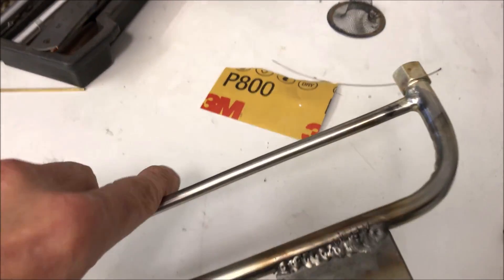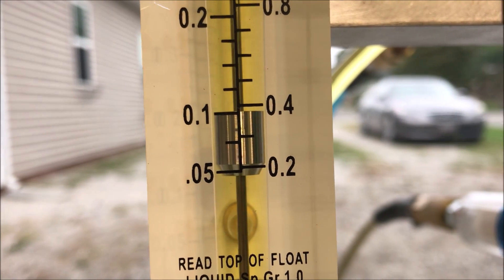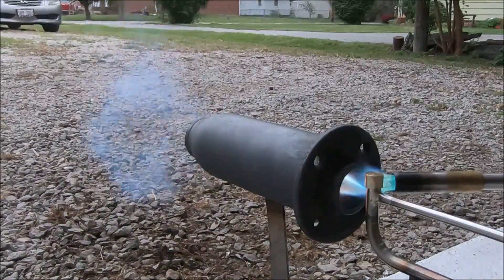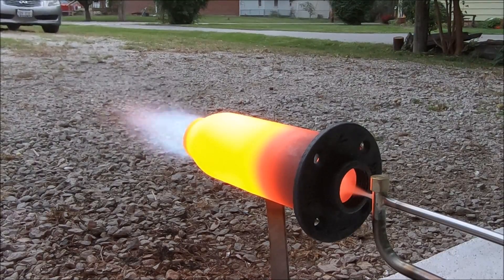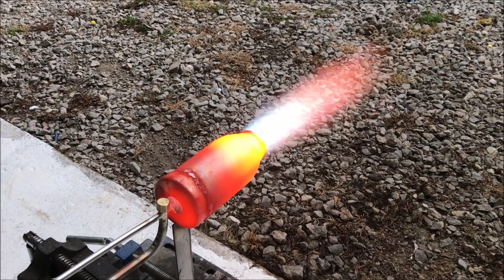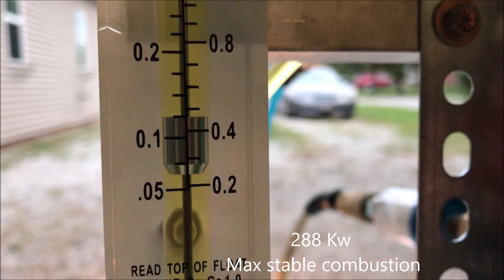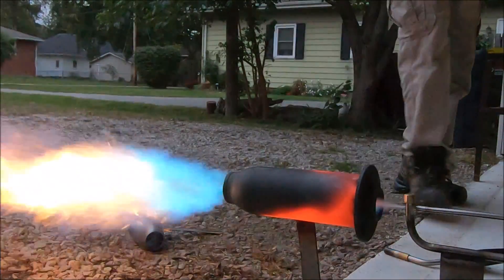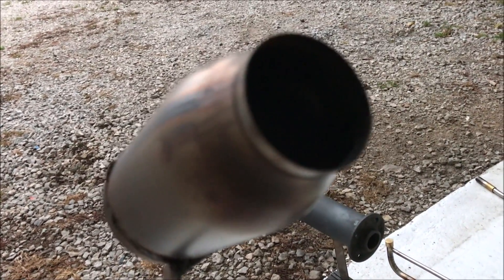Reasearch and development Foundry forge and kiln burners Optimized Process LLC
This video contains Paid links that gives me a 6% commission if you click and buy any product on that website . This video contains Paid links that gives me a 6% commission if you click and buy How much power can you crank out of  small juice bottle ? This design will be made into silicon carbide .